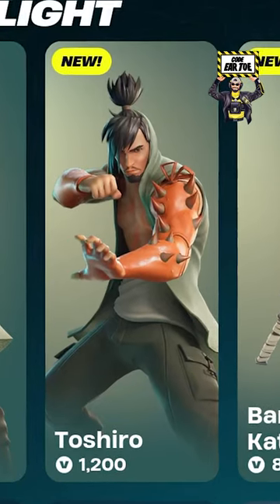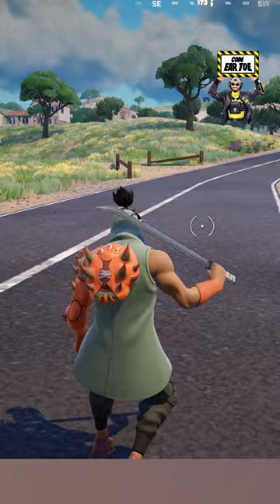*NEW* TOSHIRO gameplay + COMBOS (Fortnite Chapter 5 Season 2)